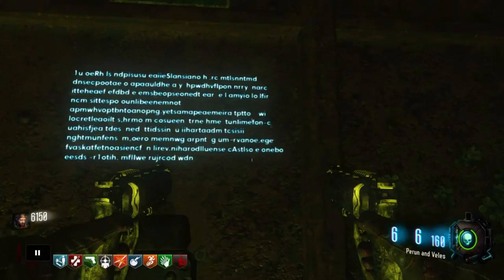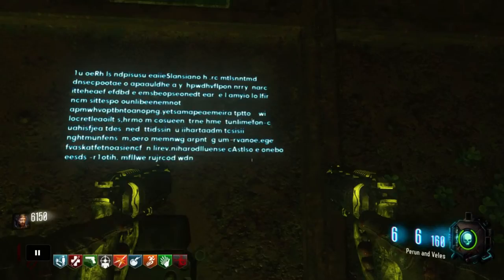Zetsubou No Shima CIPHER FOUND - Needs Solving | Black Ops 3 Zombies DLC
reddit thread for discussion!